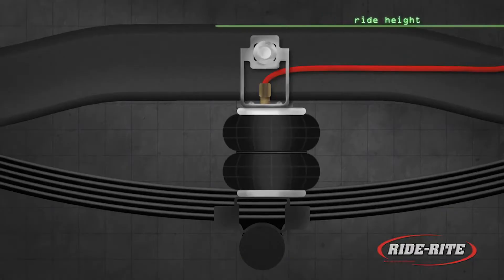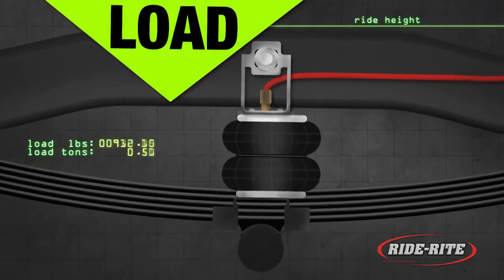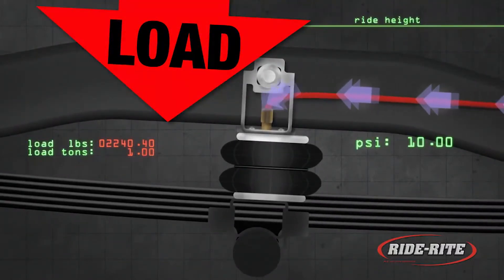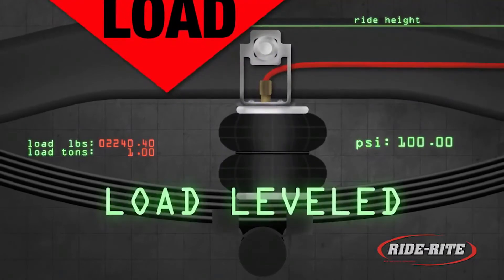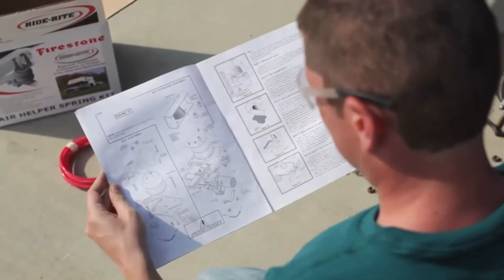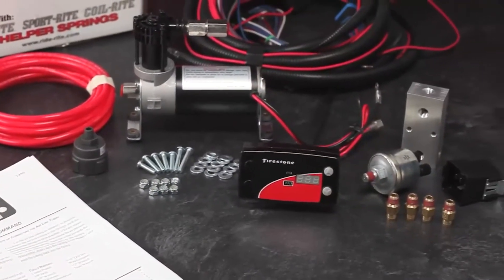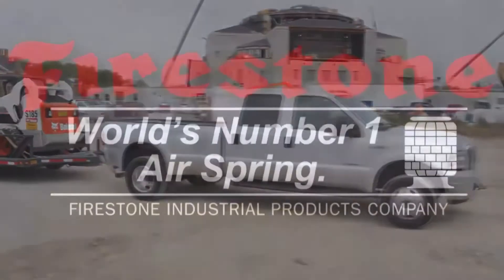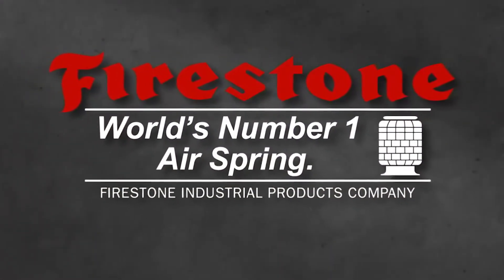Firestone Air Suspension - How Air Springs Work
Firestone is a trusted automotive manufacturer known around the world for its top-notch air springs which meet the most stringent standards as well as provide unmatched quality and years of worry-free service. The company offers OEM, aftermarket, and industrial solutions.

Air Springs work by lifting your vehicle back up to factory height when you are loaded down.Firestone Ride-Rite Air Springs are also available for coil sprung vehicles.